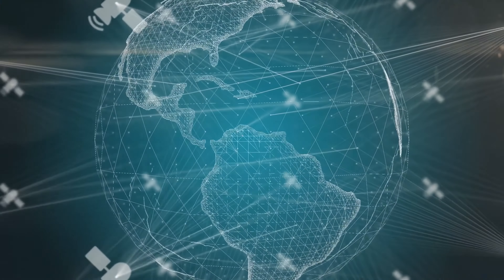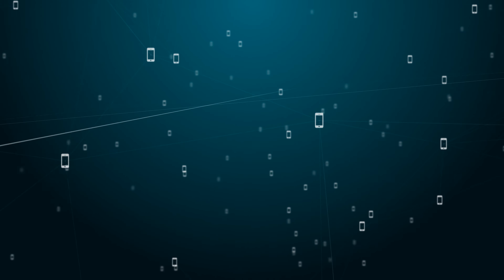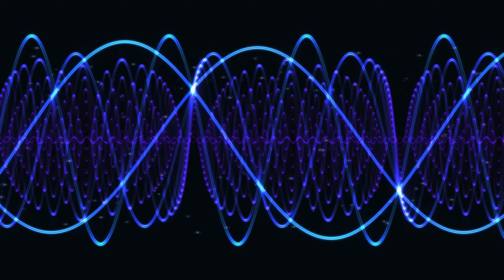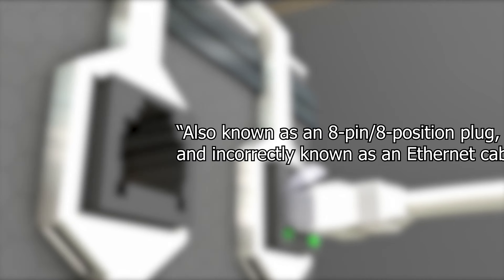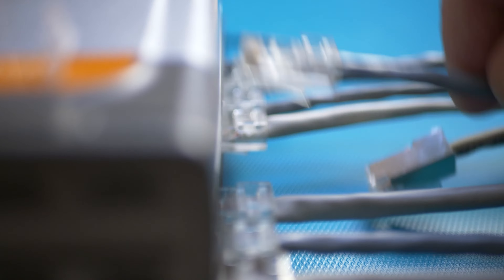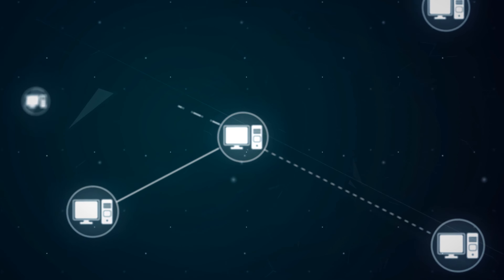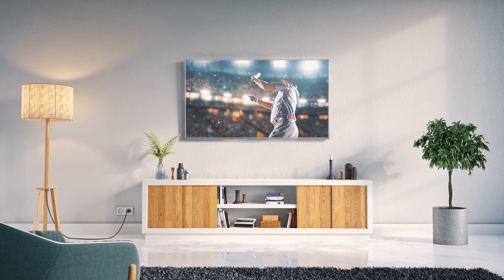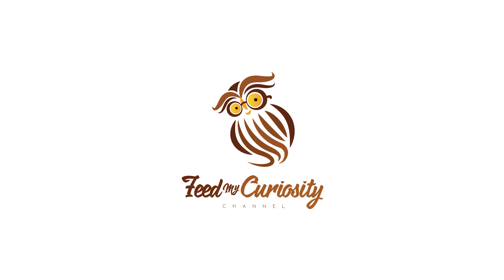Getting the Most Out of Your Home Wi-Fi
Today on Feed My Curiosity, we take a look at how you can get the best out of your home Wi-Fi Internet. Especially when we're on a 2.4ghz connection, it can be difficult to get a stable connection when we have phones, microwaves, and other wireless connections in the way.

Watch and find out how you can make sure you're always online! (Even if you're on a 5ghz connection, you can still follow some of these tips!)